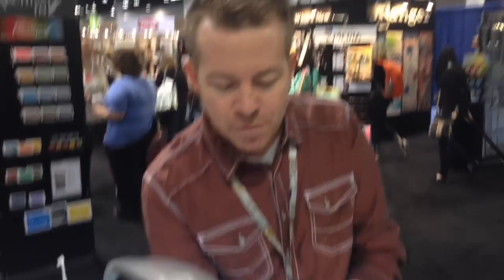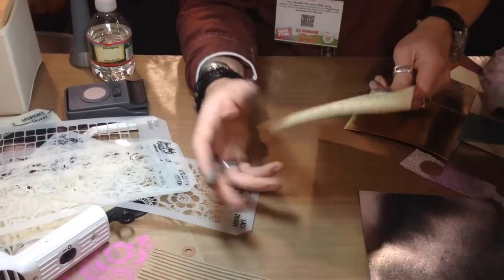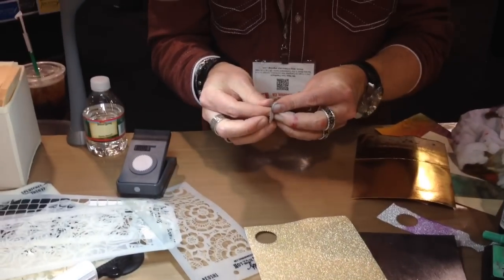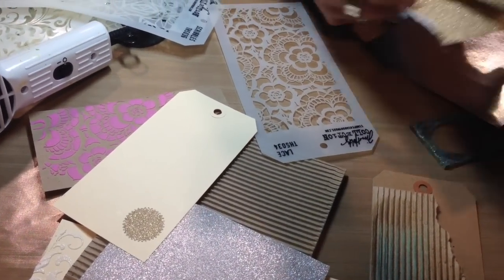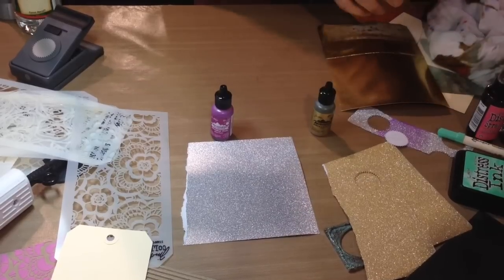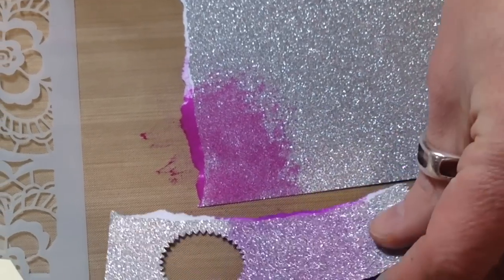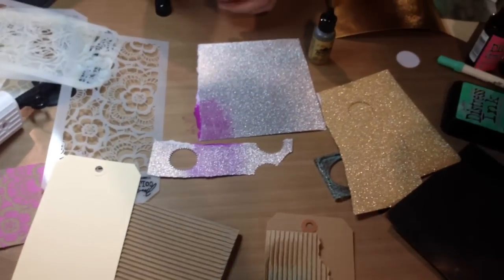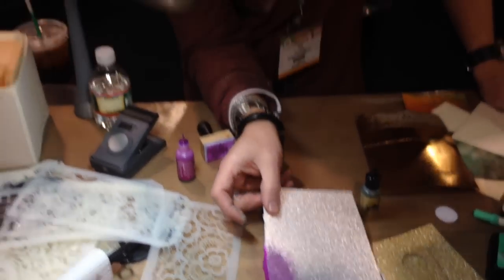CHA2015 - Advantus - Tim Holtz - Surfaces & Deco Sheets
Here Tim shows some new surfaces with Advantus, highlighting the new deco sheets which will BLOW YOUR CRAFTY MIND.